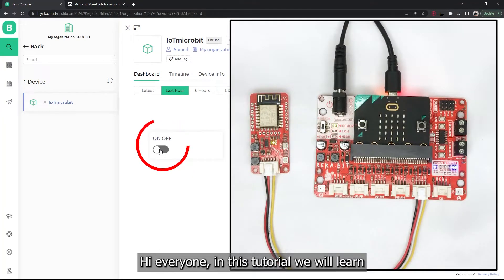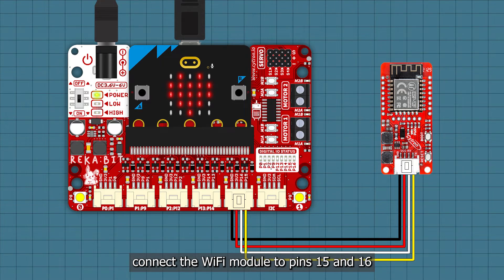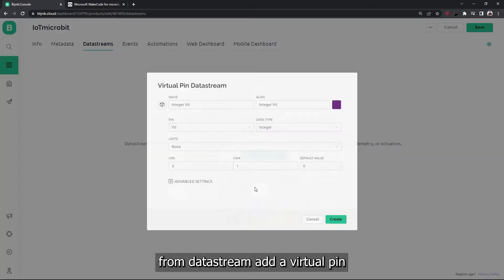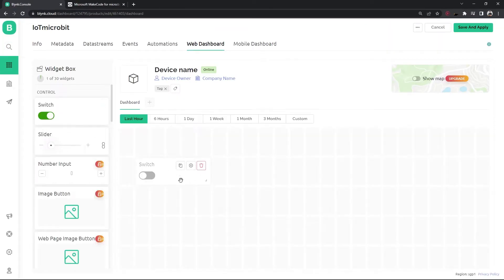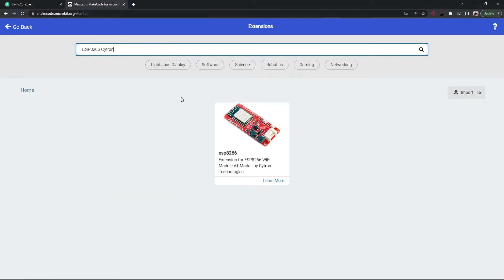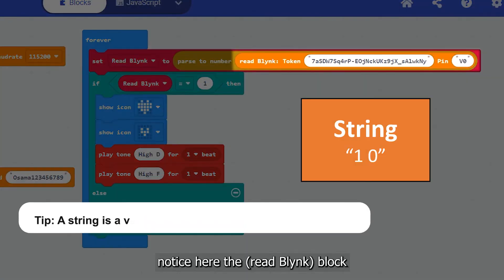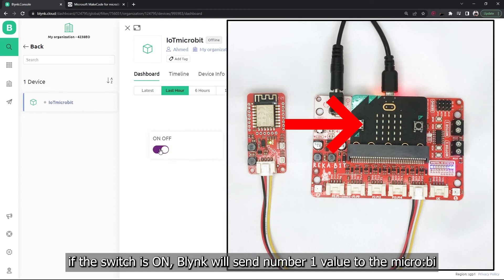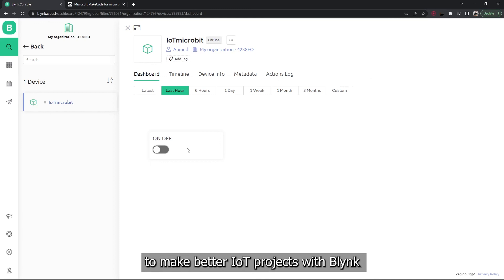Get Started with Blynk 2.0 on micro:bit | IoT for Beginners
Blynk is an IoT platform that is used to control hardware remotely, it can display sensor data, it can store data, visualize it, and do many other cool things. In this tutorial, we will learn how to get started with the new platform of Blynk on micro:bit using the Grove WiFi 8266 module.💻

Alhamed
Cytron Technologies